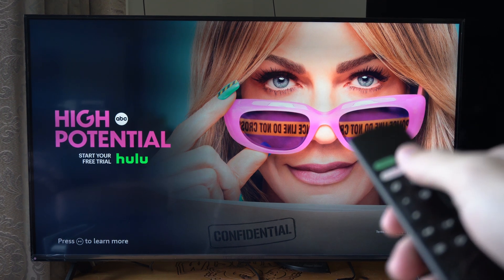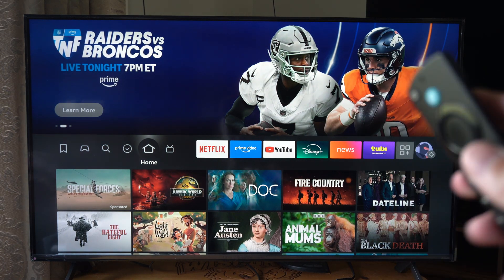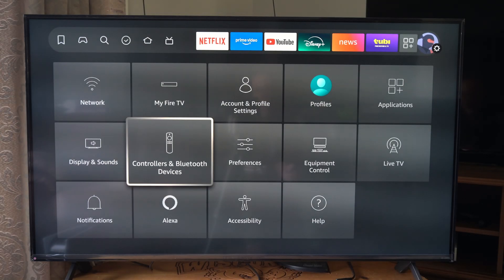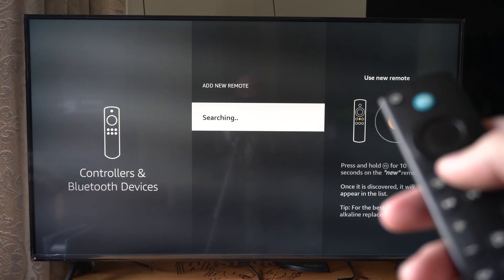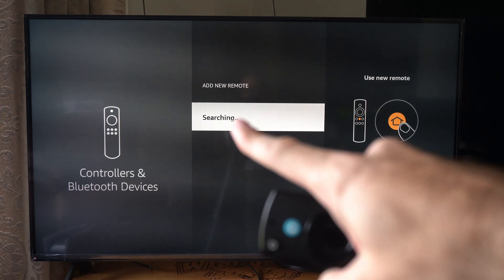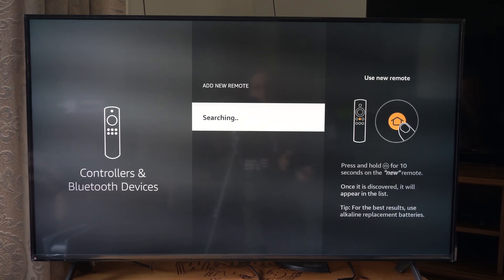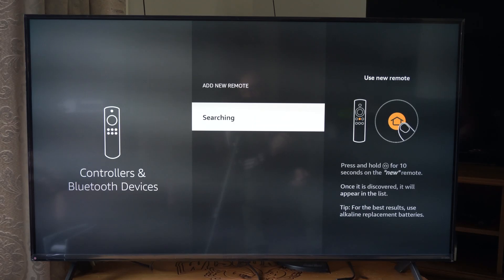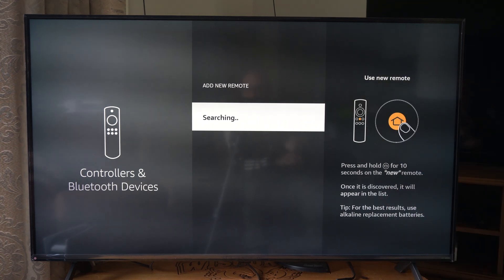How to Connect 2nd Remote to Amazon Fire TV Stick (Best Method)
You can easily connect a second remote to your Fire TV Stick by using the Settings menu to add and pair a new remote, with the Home button held for 10 seconds to complete the pairing.

Steps to Pair a Second Fire TV Remote
Power on your Fire TV Stick and ensure it is on the correct input for your TV

Navigate to Settings on the Fire TV home screen using your existing paired remote

Select Controllers & Bluetooth Devices.
Choose Amazon Fire TV Remotes.
Click Add New Remote. The Fire TV will begin searching for a new remote

On the new remote, press and hold the Home button for 10 seconds until the LED starts blinking

Select the new remote from the list of discovered devices using your already paired remote. The Fire TV will confirm that the second remote is paired successfully